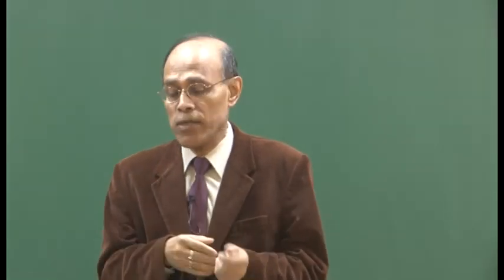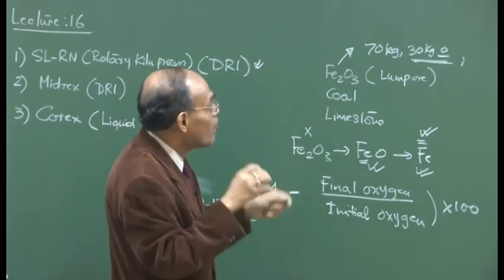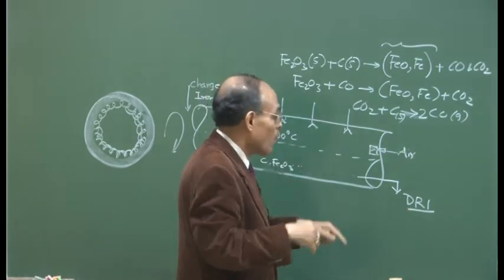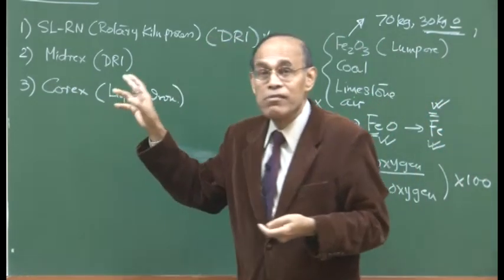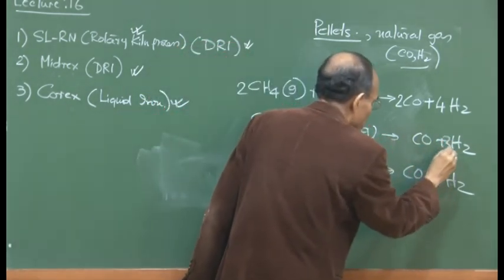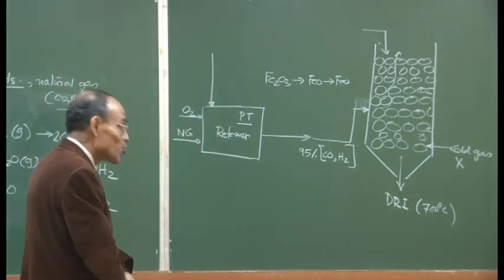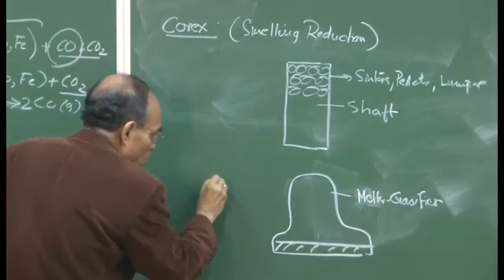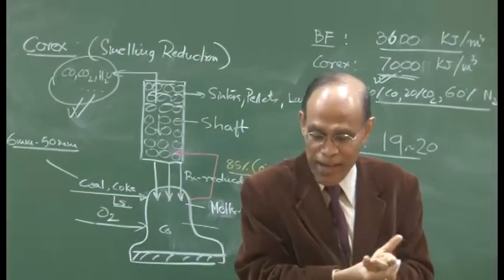LECTURE 16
Discussion on Alternative ironmaking technologies continues in this lecture and liquid metal producing AIM technologies such as COREX is discussed.